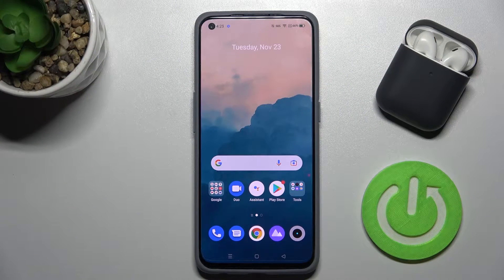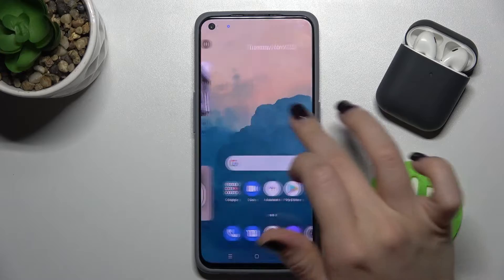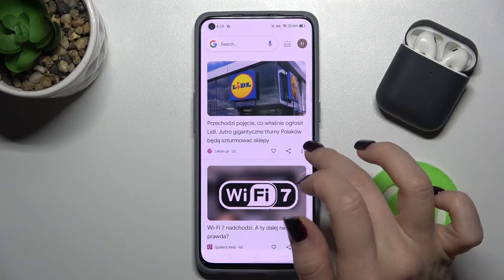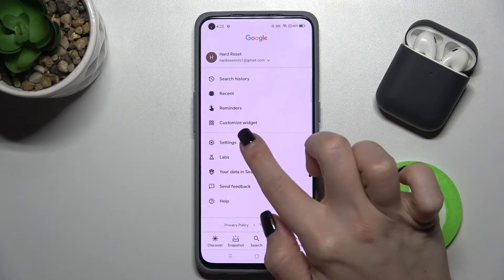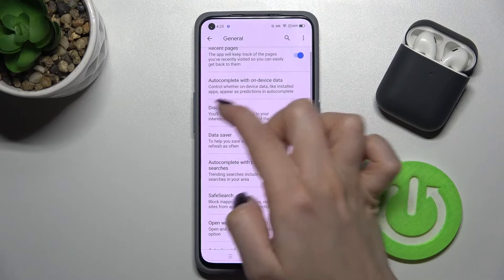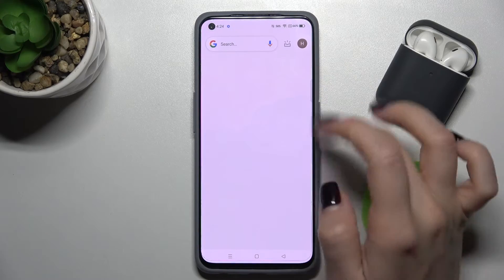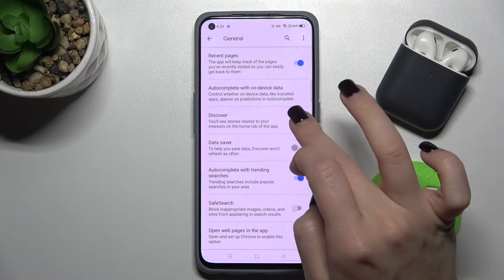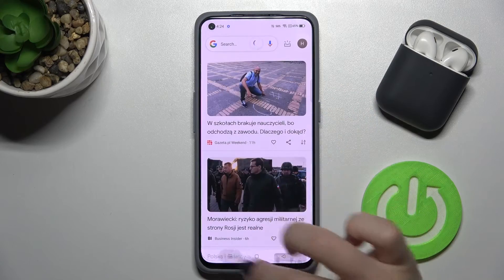How to Enable / Disable Google Feed in Realme GT Master Edition - Manage Google Feed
If you are annoyed whit Google News showing up when you swipe in the wrong way, then we are here to help! Follow all steps shown in this tutorial, and learn how to Disable Google Feed in Realme GT Master Edition with success. We’ll also show you how to switch it back on, so whatever you want to do, look, up and let’s begin!